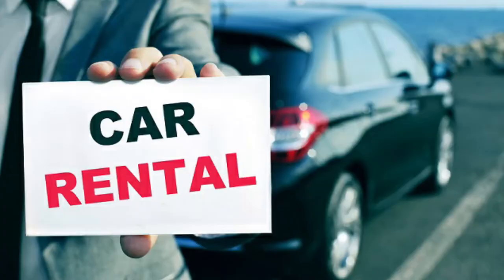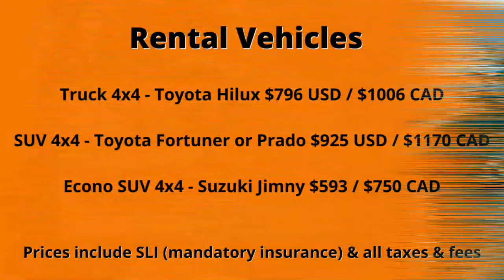Learn how to ride the CHICKEN BUS (local bus), take local taxis, shuttles & rent a 4x4 in NICARAGUA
Traveling around NICARAGUA is easy!  Learn how to ride the CHICKEN BUS (the local bus) or take a taxi or shuttle service to your Nicaraguan destination.  Renting a 4x4 and exploring the area beaches is also a great transportation option.  In this video we not only detail the "how to's" but also provide the cost of each service (so you know how much you should expect to pay) and some great websites you can use to book private or shared shuttle services in Nicaragua.

We are a Canadian couple and we LOVE to travel!  We are retiring early (at age 45) and moving to Nicaragua.  We're selling, donating and downsizing, and heading down the Pan American highway for the Adventure of a life time!  Follow our channel to be part of the Adventure!

Want to rent a house in Nicaragua for a few days or a few weeks?  Here is our house on Air B & B - Our property managers, Mango Vacation Rentals (Paul & Ann) will take great care of you!  You can also check out the other vacation properties they manage

Trying to decide if you want to buy or rent abroad?  Here are the pros and cons

 Friends on the Way provided by Filmora X